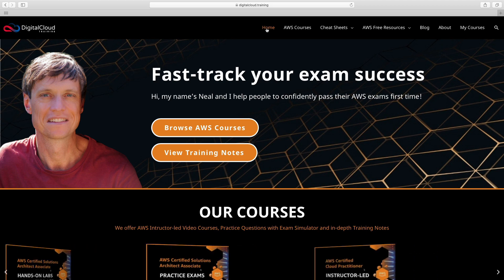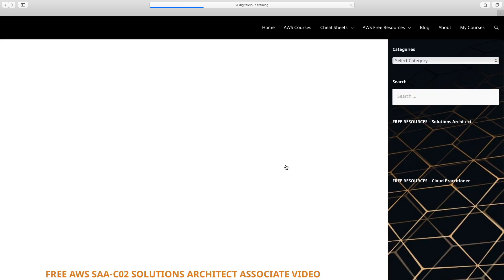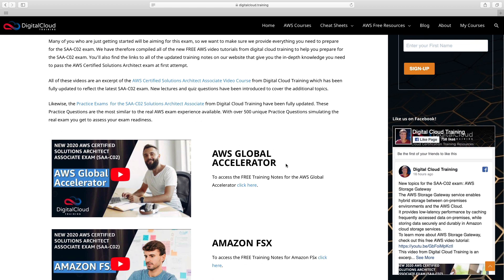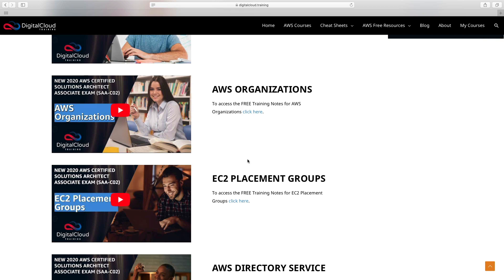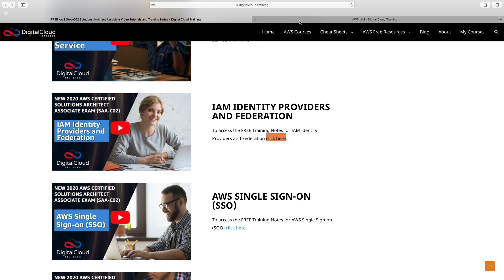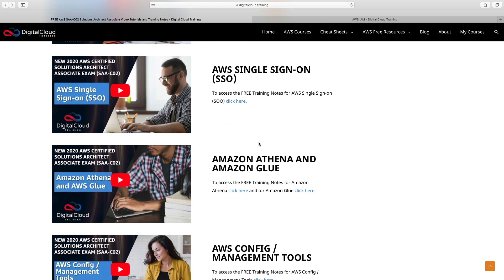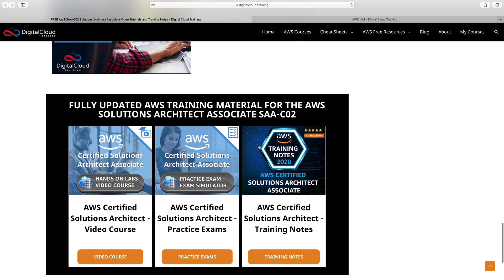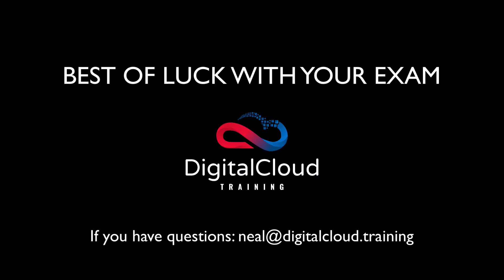Taking the SAA-C02 exam for the AWS Solutions Architect Associate? Here's what you need to know!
Getting ready for the new version of the SAA-C02 exam for the AWS Certified Solutions Architect Associate? Then this video is for you! Learn all about the new AWS exam blueprint and get advice on how to best prepare for your SAA-C02 exam.

Here's a link to the blog article that offers FREE video tutorials and cheat-sheets for all new SAA-C02 exam-specific topics

📌 Timestamps
0:00 - Introduction
0:46 - Exam Transition Concerns
2:08 - Blog Walkthrough
3:32 - Additional Study Options